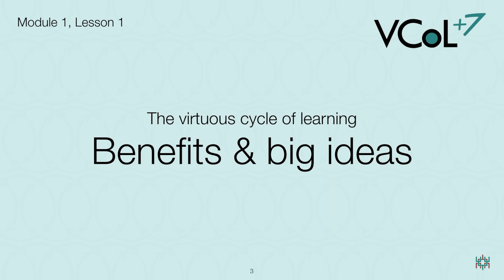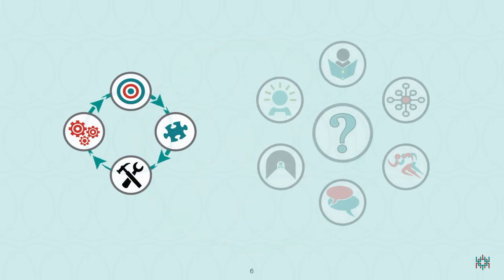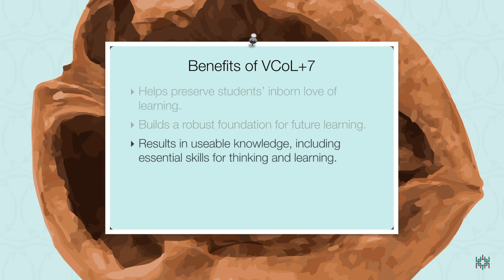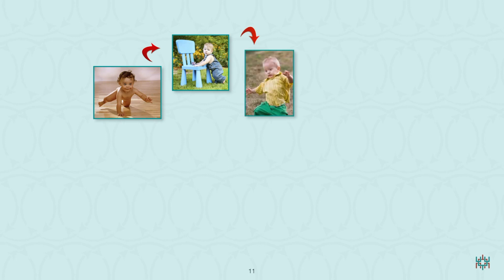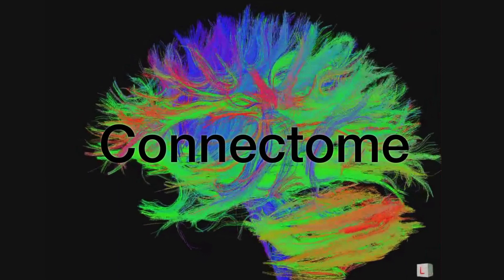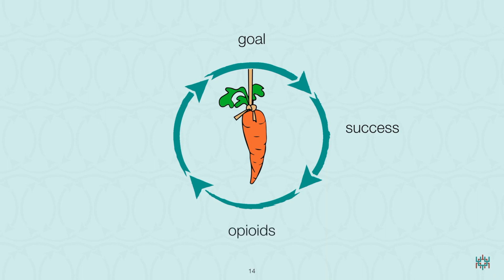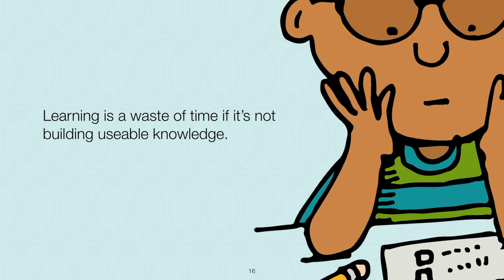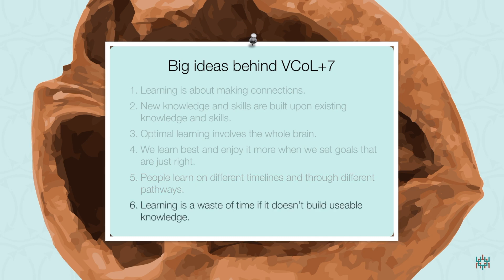VCoL+7 in the classroom: Module 1, Lesson 1, Benefits & big ideas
In this first lesson for VCoL+7 in the classroom, Lectica's upcoming MOOC, Dr. Dawson discusses the benefits of the virtuous cycle of learning and its plus seven skills, and describes the six big ideas behind it.